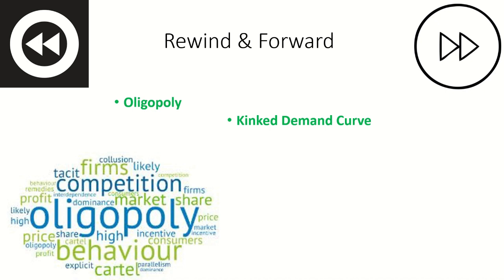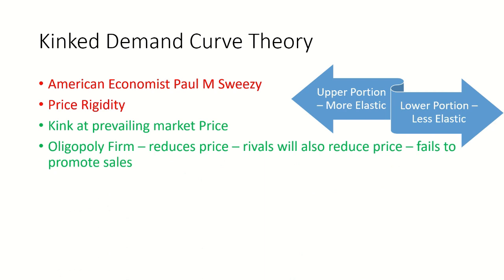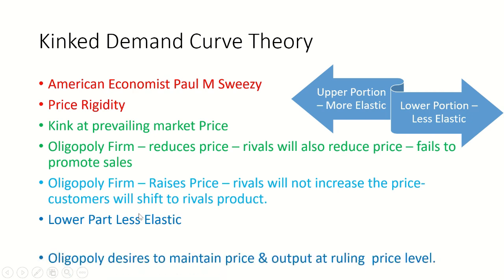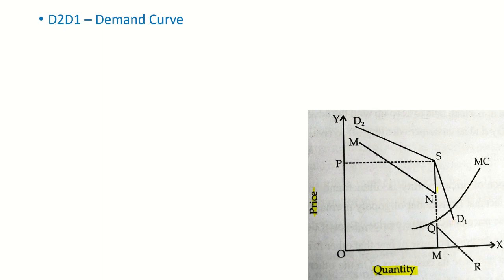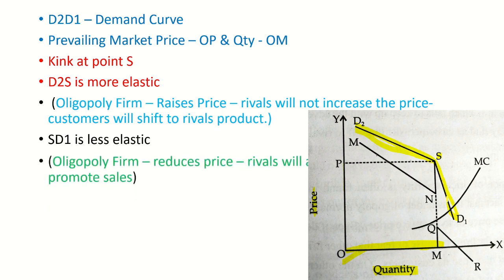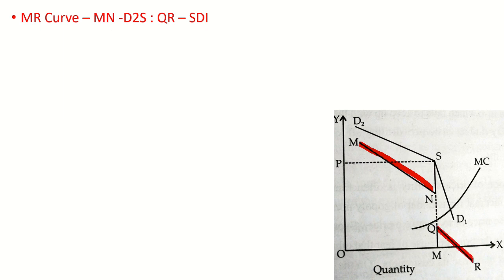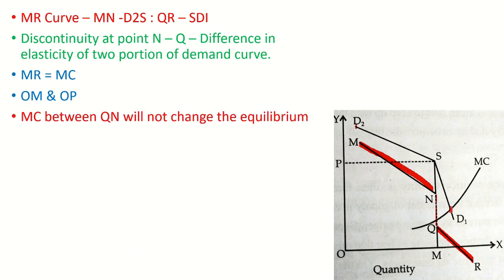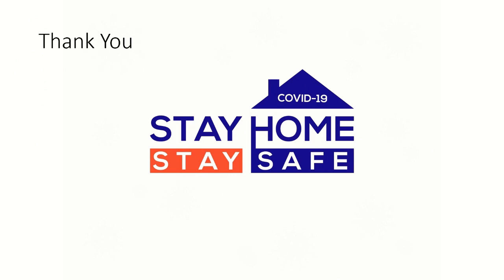Kinked Demand Curve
Kinked Demand Curve is one of the three approaches for determining price and output under oligopoly.its very difficult to find a solution to the problem of pricing under oligopoly due to the indeterminate demand curve. This video is for the second semester B.Com students under M G University Kerala.